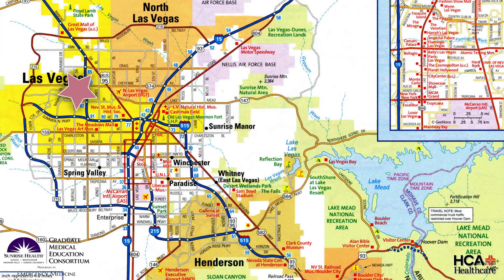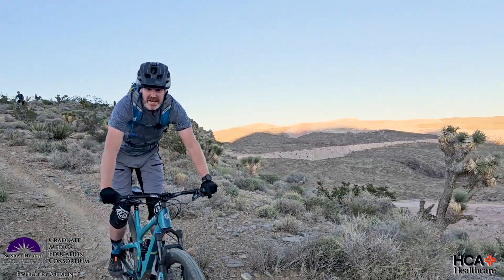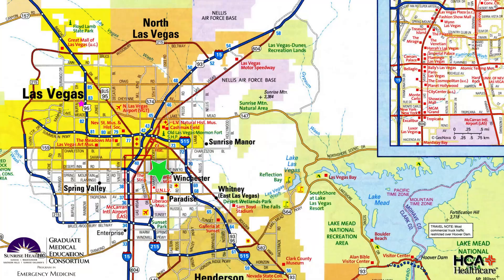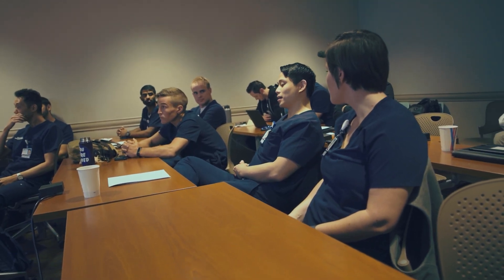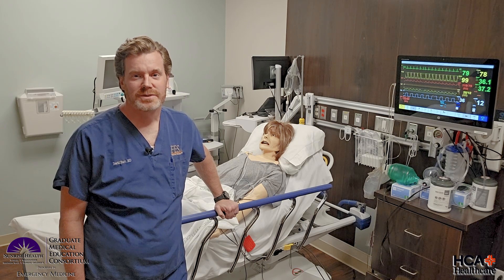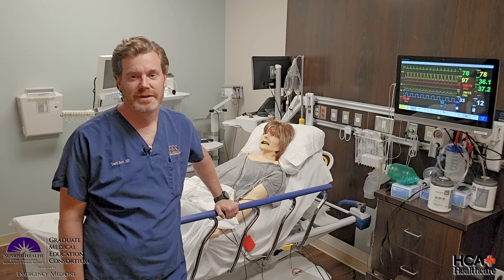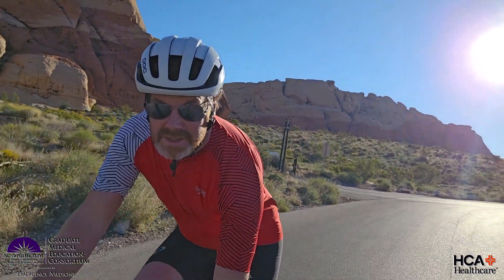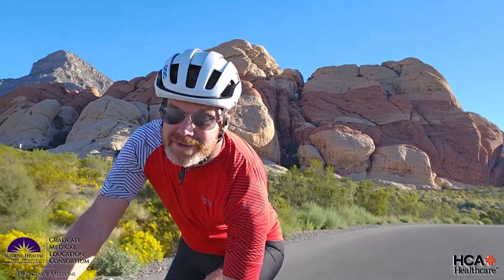Sunrise Health GME Emergency Medicine 2023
Welcome to Sunrise Health GME's Emergency Medicine Program! Thank you for taking time to learn about our program and Las Vegas!